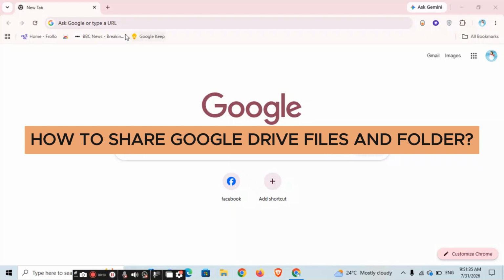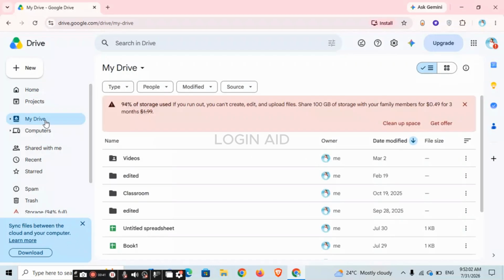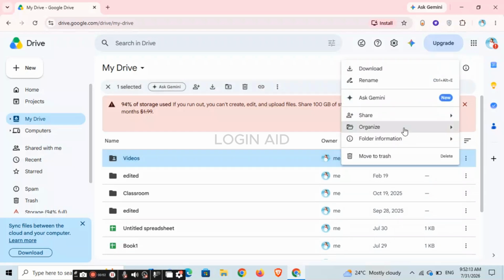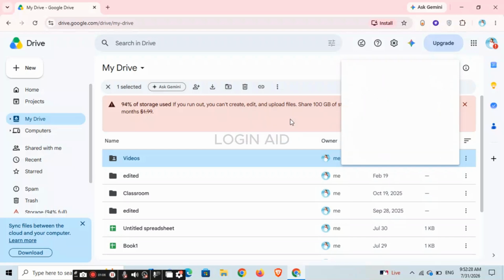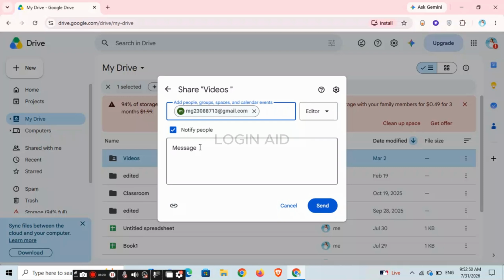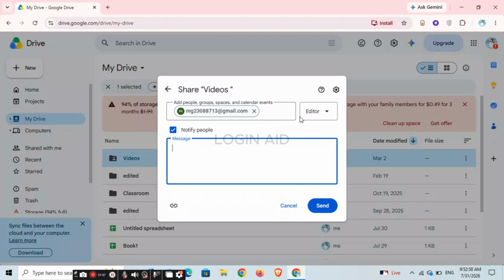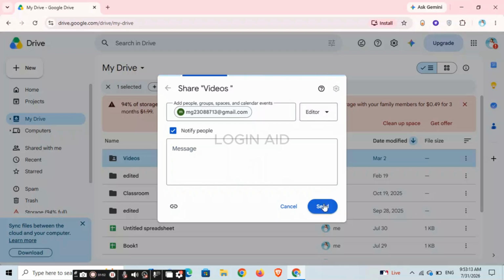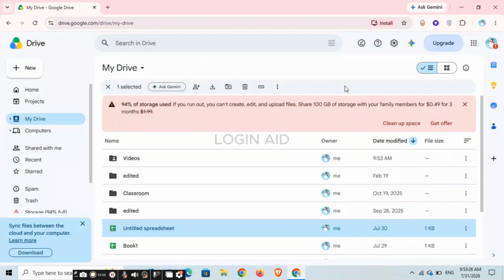How To Share Google Drive Files And Folder | Give Others Access To Your Google Drive 2026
In this tutorial, you'll learn how to share Google Drive files and folders with anyone using a link or by inviting specific people. You'll also see how to manage permissions so that others can view, comment on, or edit your files safely.